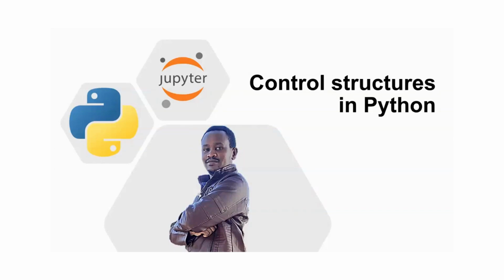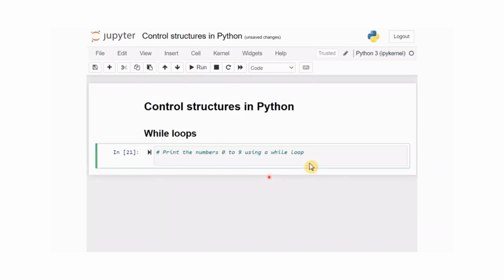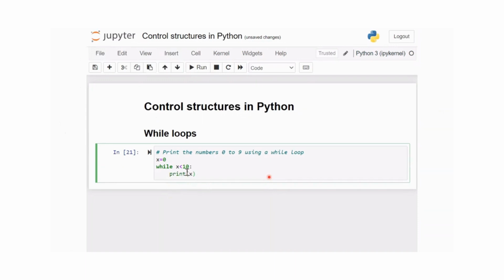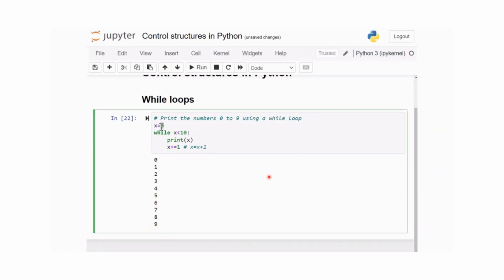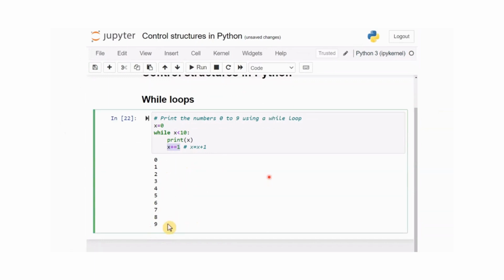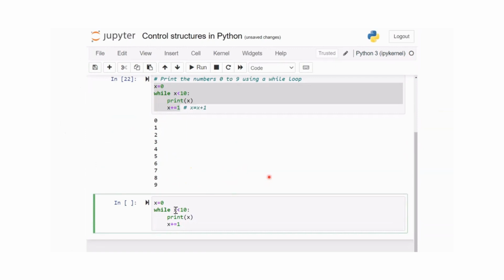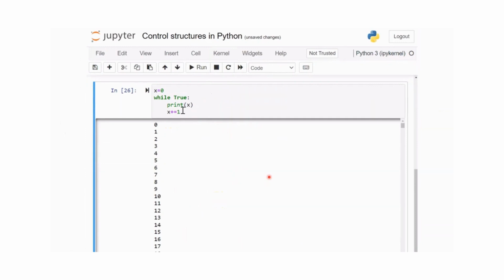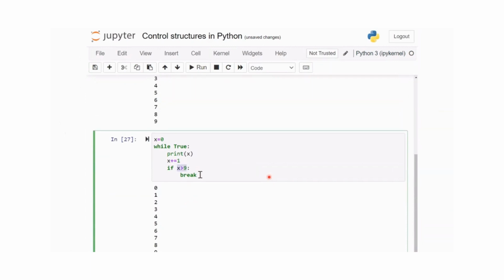Master While Loops in Python in 5 Minutes: A Comprehensive Guide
Learn how to use while loops in Python with this step-by-step tutorial. Discover the syntax, understand how conditions work, and see practical examples for printing sequences and managing loop control. This guide covers initializing variables, incrementing values, and the importance of including an exit condition to prevent infinite loops.

You will also learn how to use break statements to safely exit loops and avoid common mistakes. Whether you are a beginner or looking to strengthen your Python fundamentals, this video provides clear explanations and demonstrations to help you master control structures.

00:00 Introduction to while loops
00:18 Syntax and condition explanation
00:32 Using while loops in Jupyter Notebook
00:41 Example: printing numbers 0 to 9
01:04 Step-by-step code breakdown
01:43 How the loop increments values
02:12 Loop termination explained
02:56 Importance of exit conditions
03:15 Infinite loop demonstration
03:41 Interrupting execution in Jupyter
03:56 Using break statements
04:24 Combining if and break for safety
04:49 Summary and best practices
05:04 Conclusion and next steps